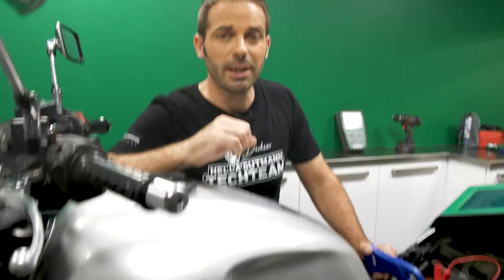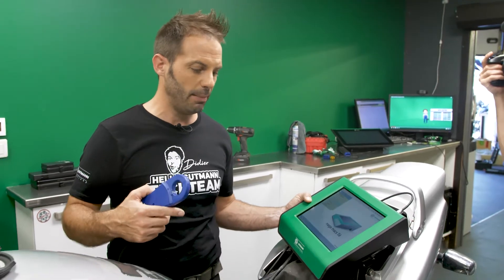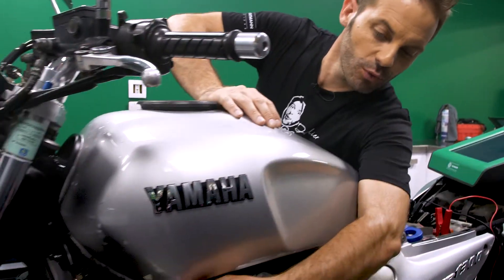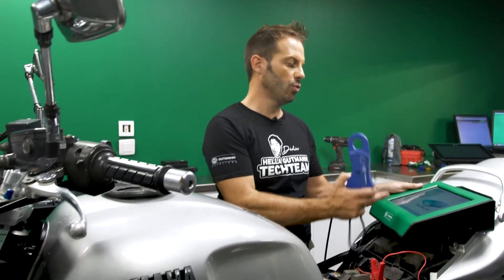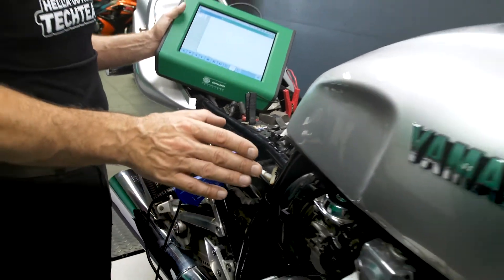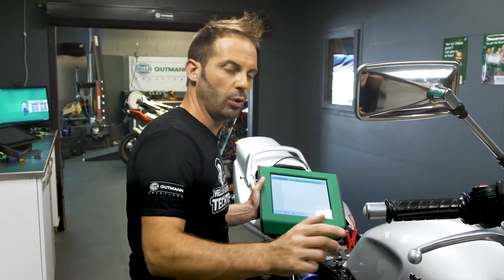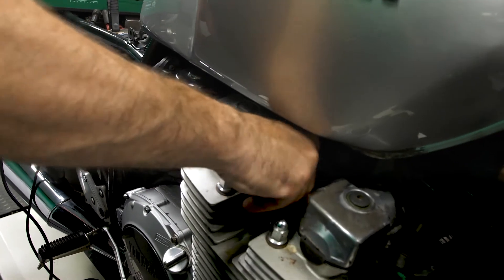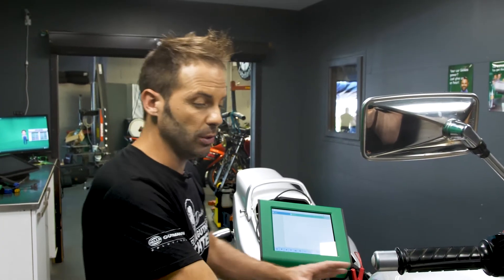Motorbike diagnosis by Didier / Episode 6 / Yamaha XJR 1300 / Check engine compression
On this carburator motorbike Yamaha XJR 1300 from 2002, Didier uses a mega macs 56 and a current proble to check the engine compression